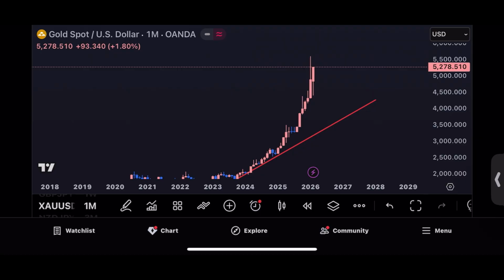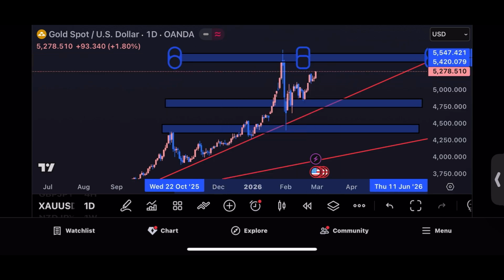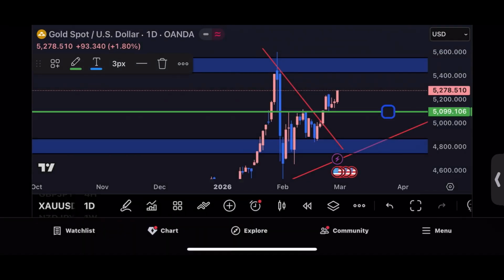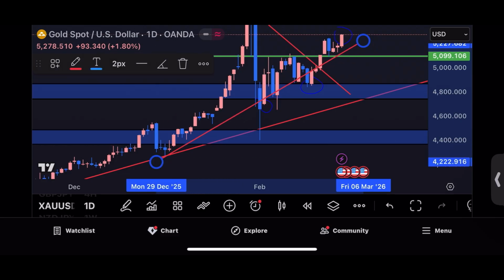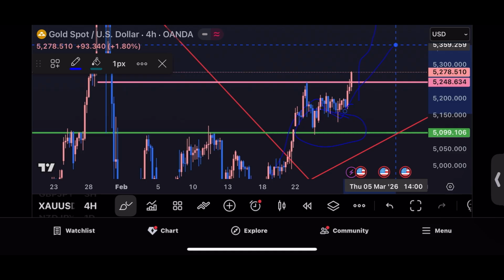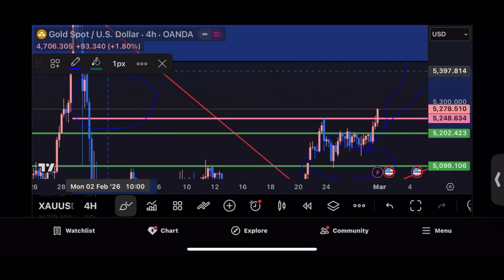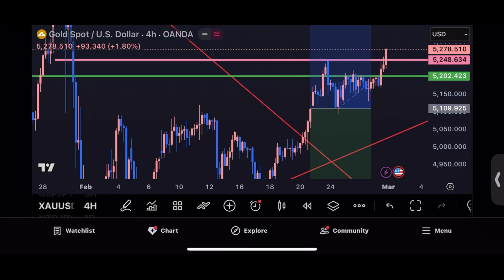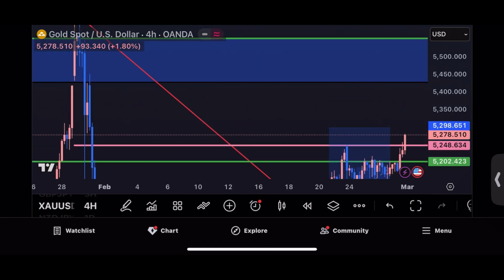Gold Is Setting a Trap… Most Traders Won’t See This Coming (XAU/USD Weekly)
This week on XAU/USD, gold is approaching a critical liquidity zone that could determine the next major move against the US dollar.

In this weekly analysis, I break down:

• Liquidity zones retail traders are ignoring
• The high-probability scenario for this week
• Risk management strategy if volatility expands

Gold has been respecting structure — but the reaction at this level will tell us everything.

If you’re trading gold this week, you need a plan. No guessing. No emotional entries.

This breakdown is for traders who want precision, not hype.

Drop a comment with your bias: bullish or bearish?